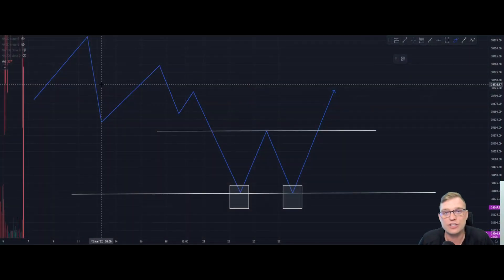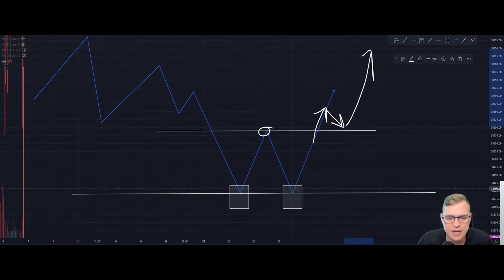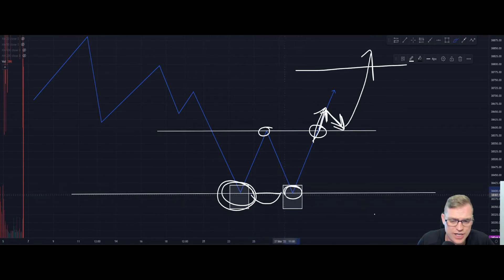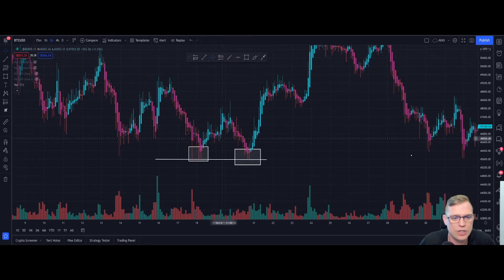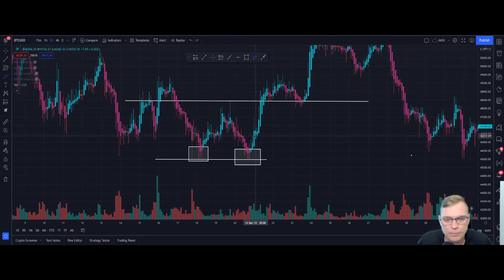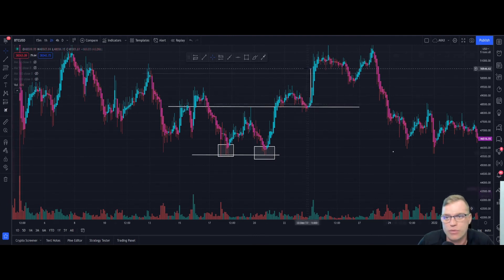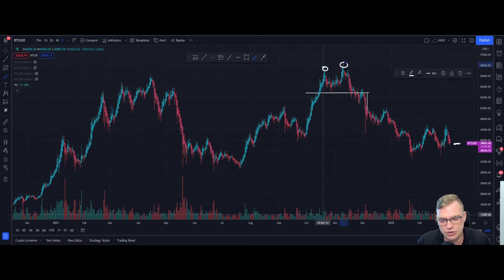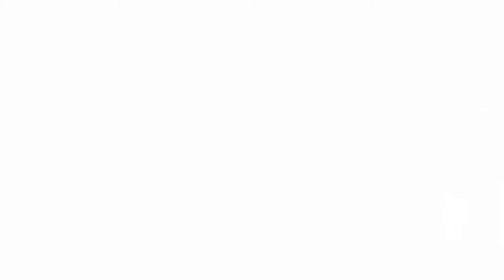How to trade Double Tops and Bottoms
This video introduces the double top/bottom patterns and some key characteristics to look for when trading this pattern.

🔸 Takes 20 seconds to sign up & trade 🤩

🔹 Register now, takes a few seconds!

🟩 BITCOIN BLUEPRINT 🟩
🚀 Over 1000 Members 🚀

💎 Swissborg 💎 FREE up to $300

🔶EXCHANGES 🔶
➖Coinbase

◽️HARDWARE WALLET◽️
🔒 Ledger (Nano X Is Best)

Everything I say is to be taken as pure entertainment value only. I am not a financial advisor. Do not take what I say as financial advice. Do not take any financial advice from me at all. Every cryptocurrency has risk. ensure to always do your research.